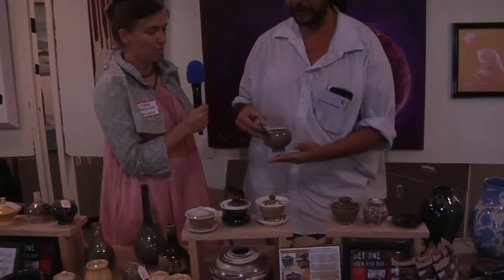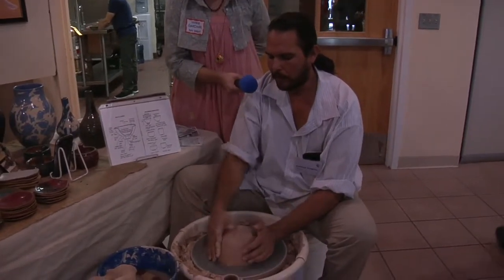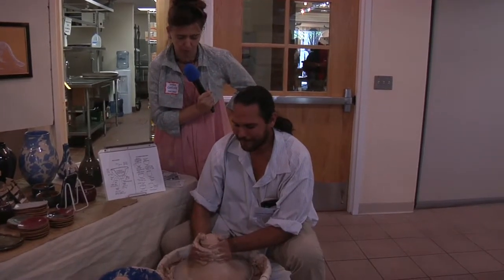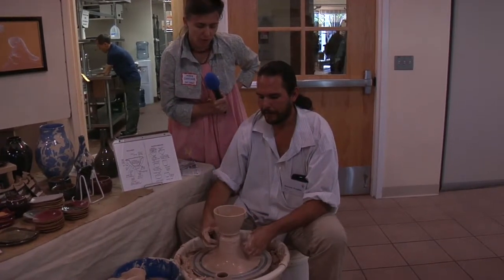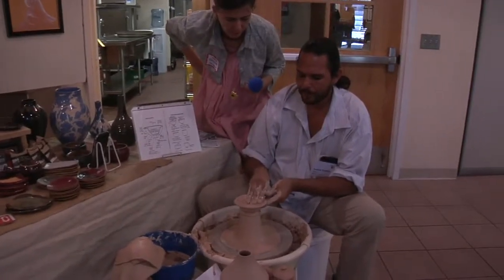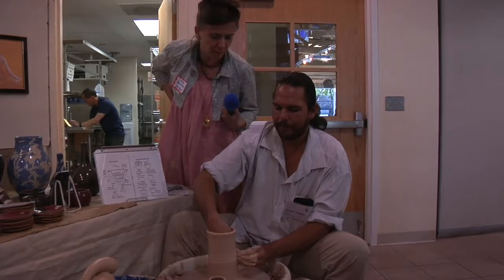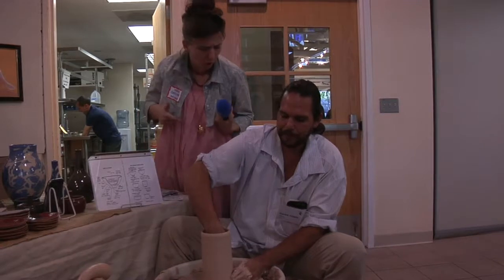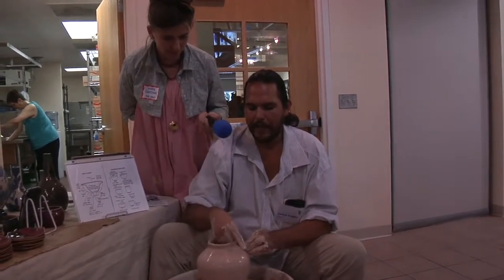Patrick Trujillo "Not Made in China" @ Aki Matsuri 2018